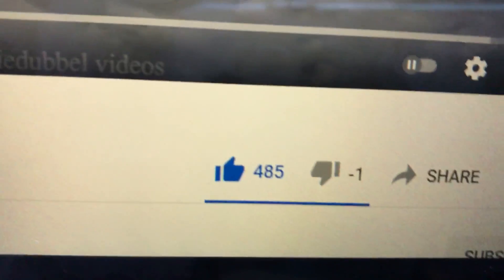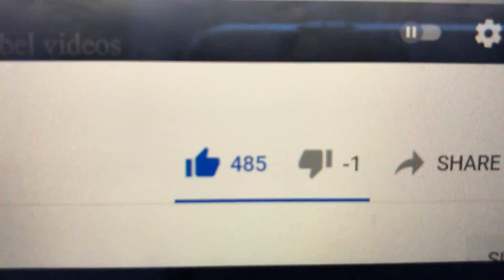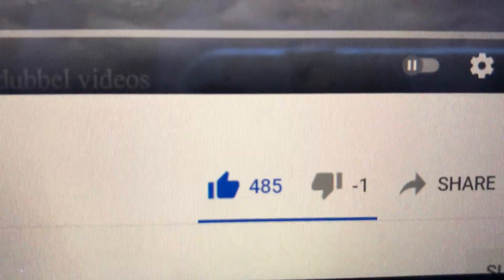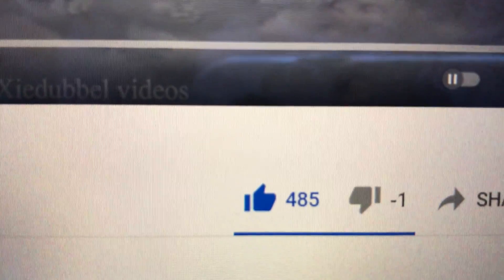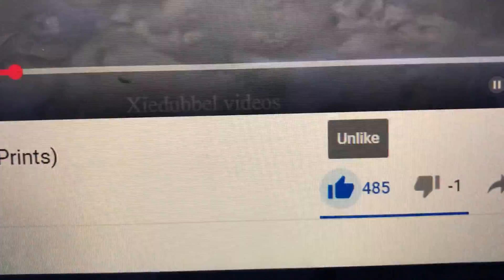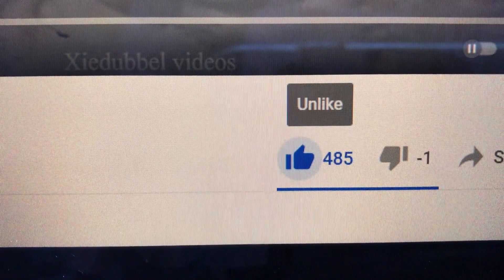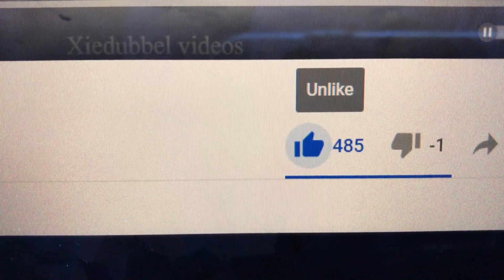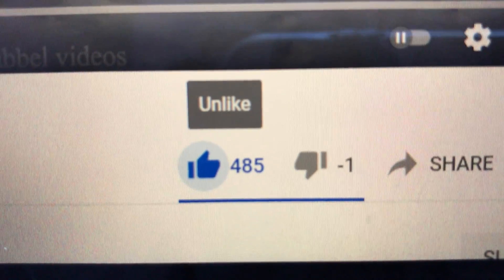I was watching youtube and found this... -1 like explained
what happened here?